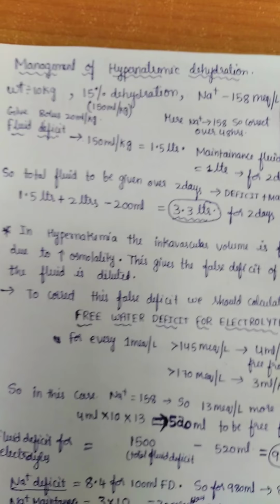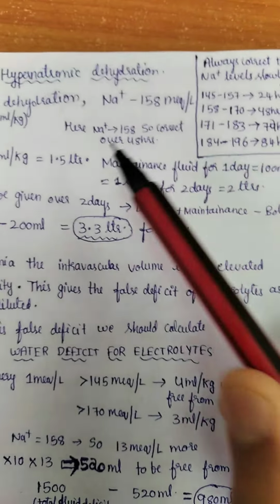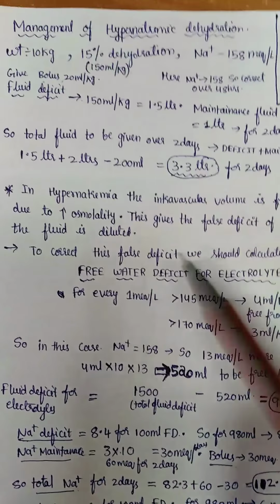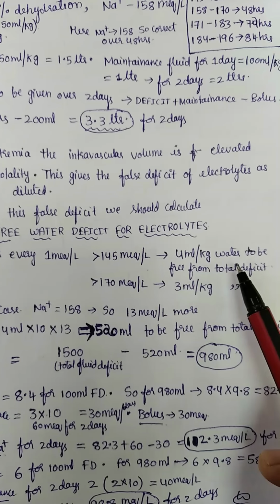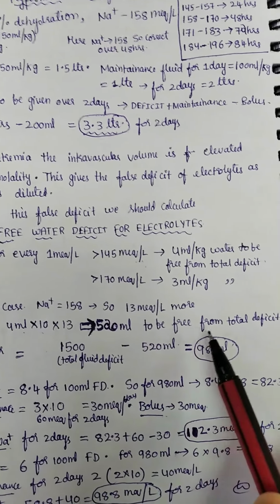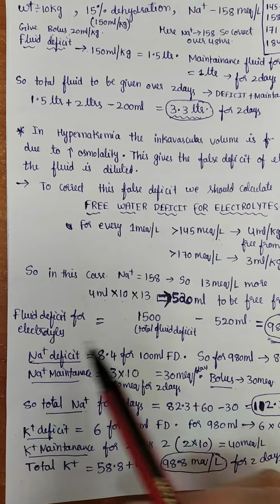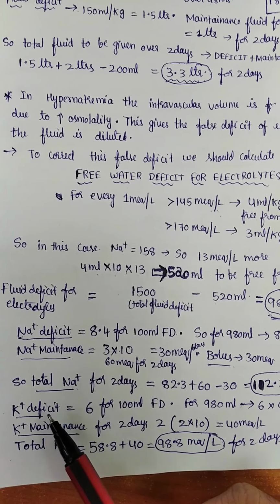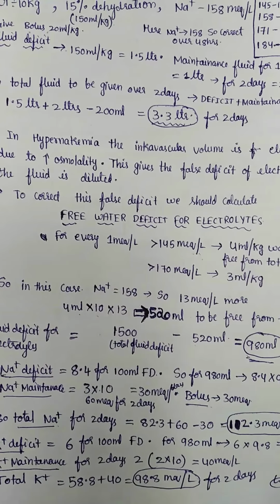Management of hypernatremic dehydration